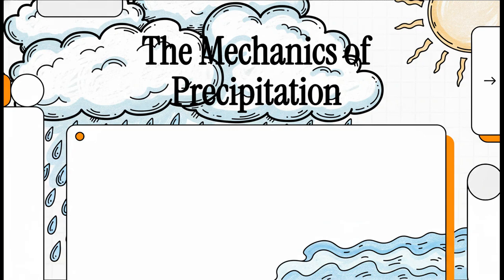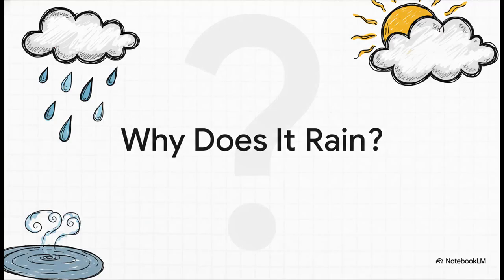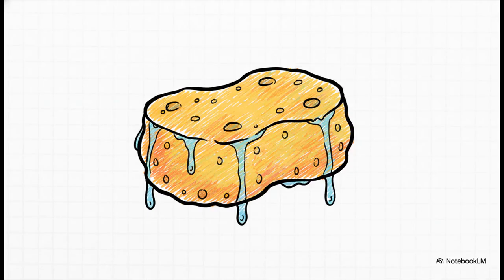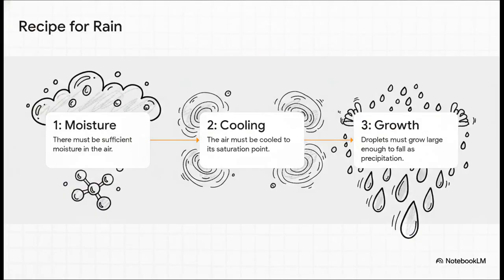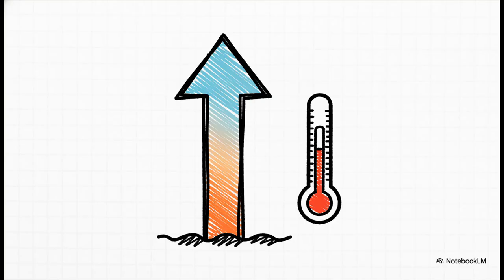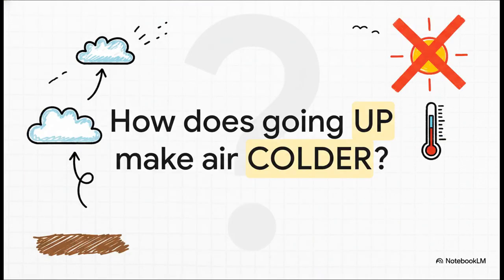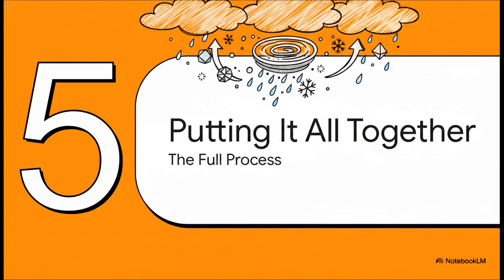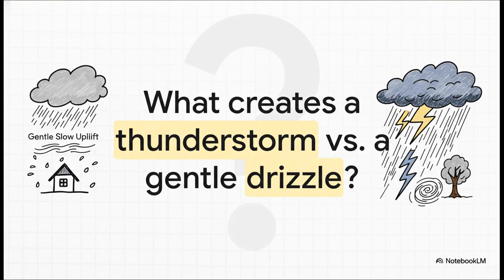The Mechanics of Precipitation| Why precipitation occurs !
This section explains the physical reasons precipitation occurs in the atmosphere. It focuses on moisture in the air, cooling to saturation, condensation, and the growth of water droplets. The concept of air uplift is introduced as the key mechanism that causes cooling and leads to precipitation.